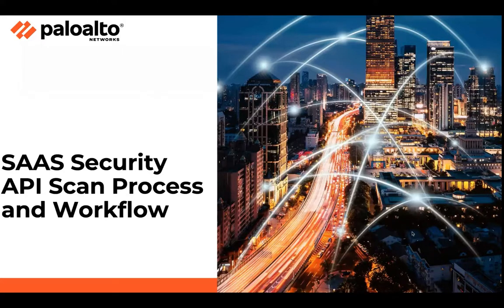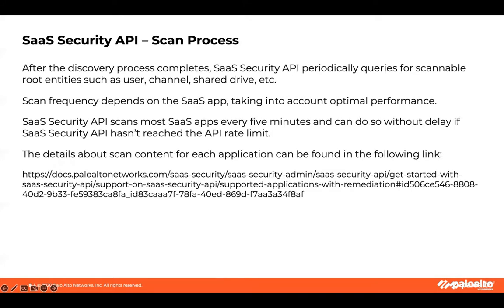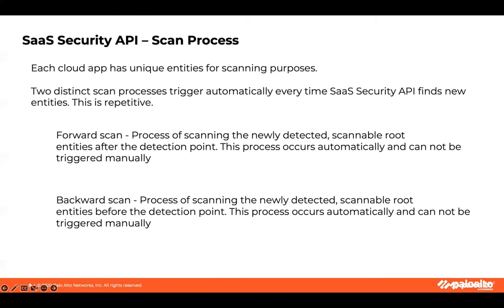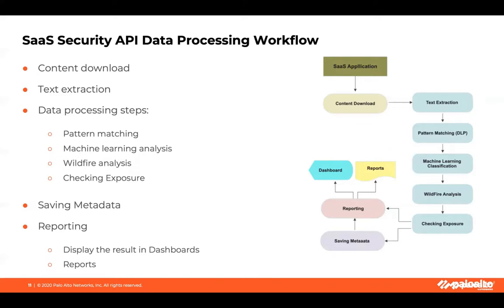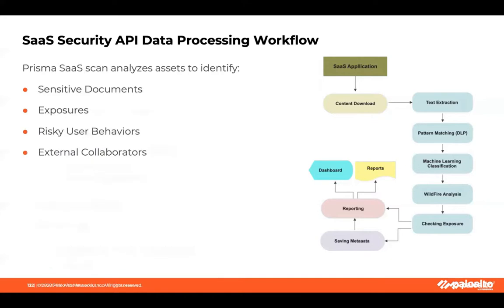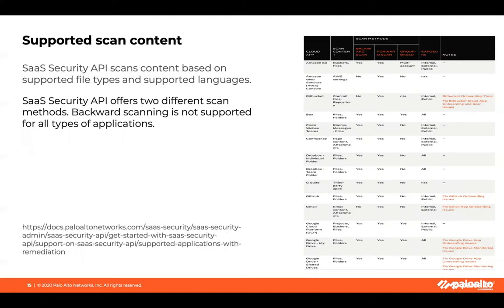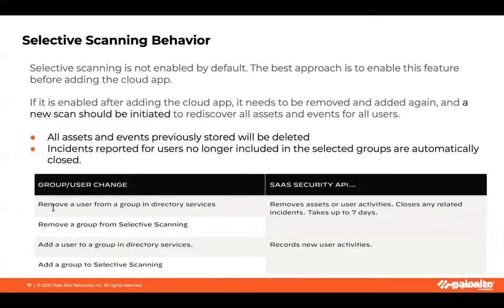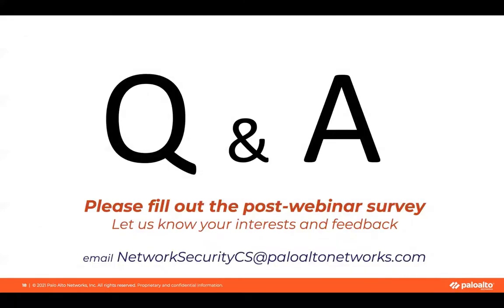SaaS Security API - Scan Process and Workflow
Learn about SaaS Security Scan process , data processing workflow, scan types, supported content, and selective scanning.